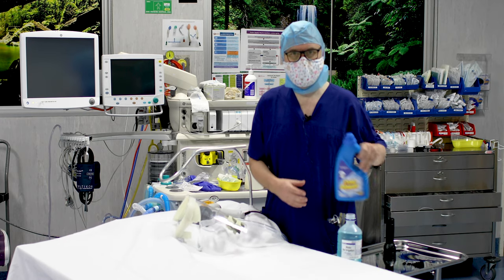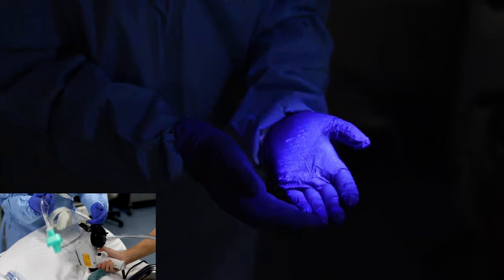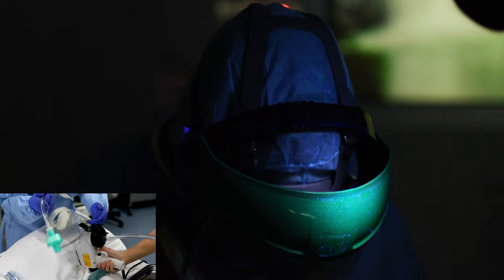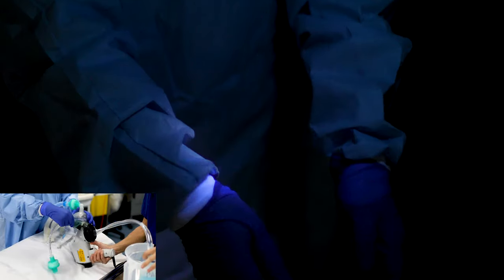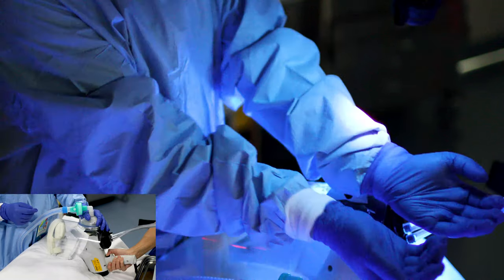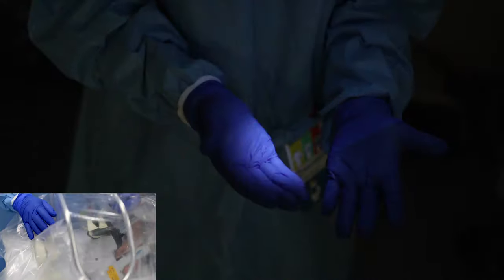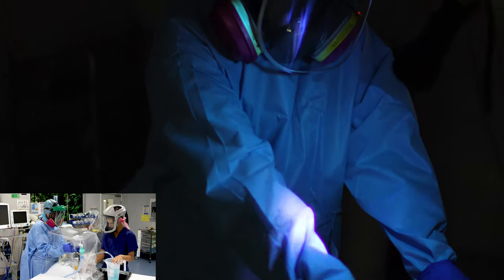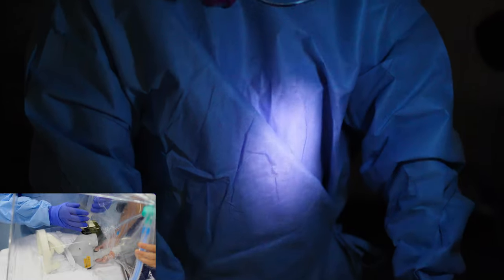Tests of Aerosol Containment Measures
A comparison of the amount of contamination occurring after various airway manoeuvres performed during a simulated cough.

An un-contained cough caused extreme contamination of the operator's head. All containment measures led to a dramatic reduction in contamination.

Videography by Owen Derrick. Instagram owenderrickphotography